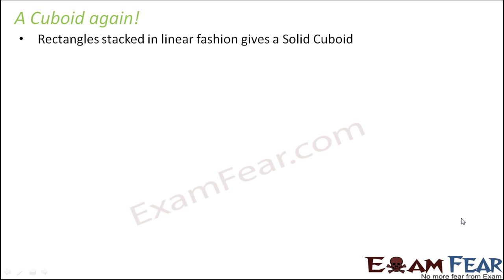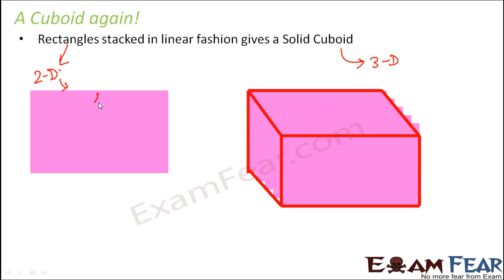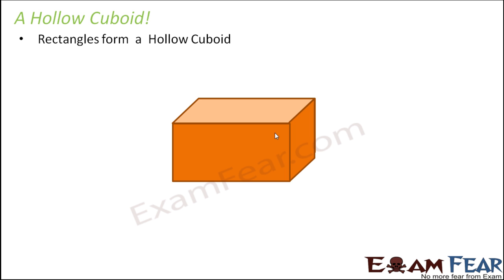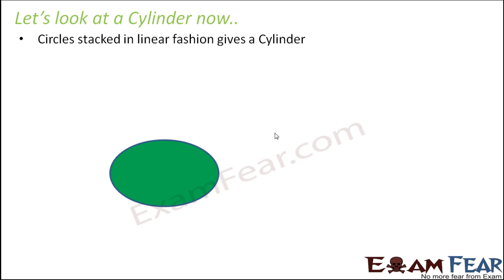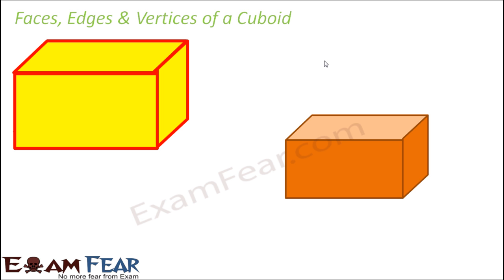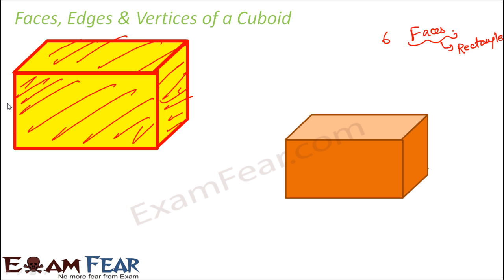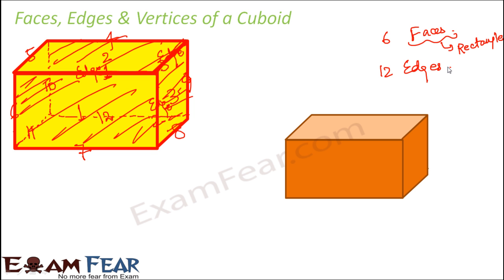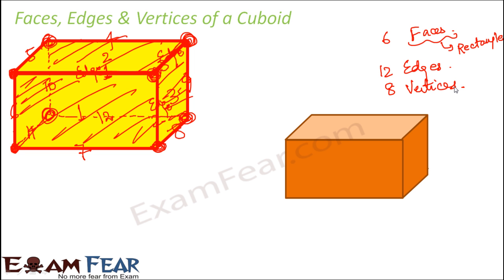Maths Elementary Shapes part 22 (Cuboid : Faces, Edges, Vertices) CBSE Class 6 Mathematics VI